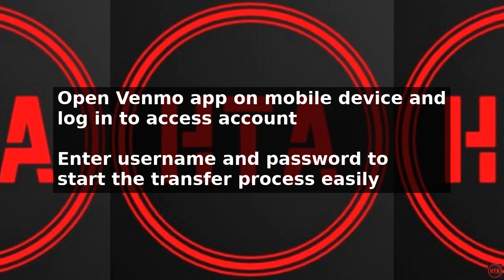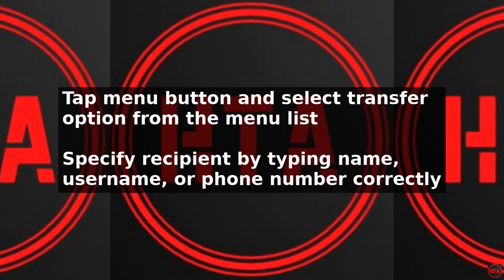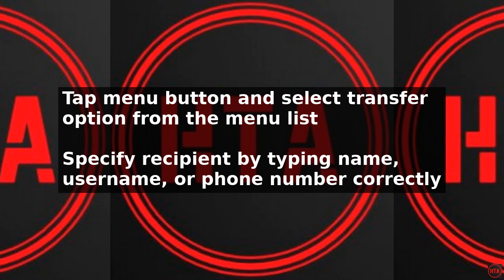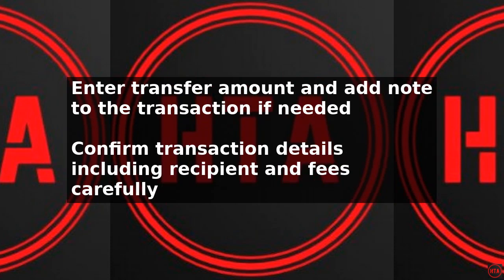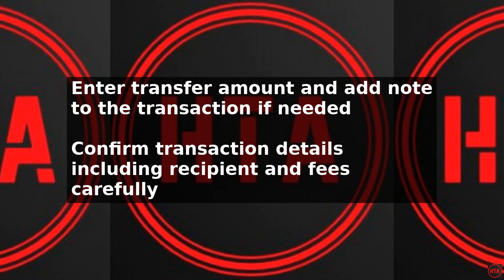How To Transfer Using Venmo Settings (2025)